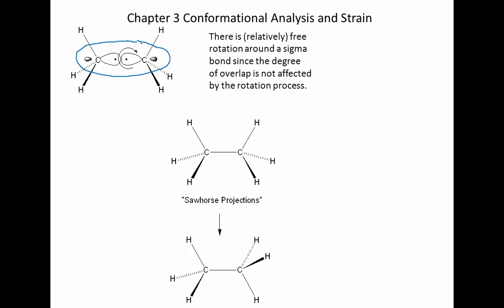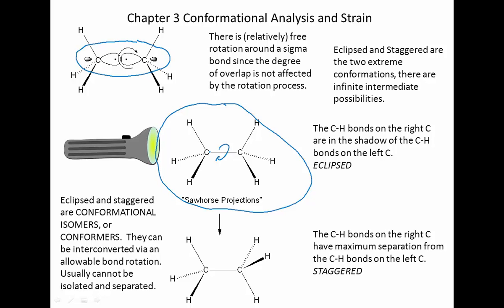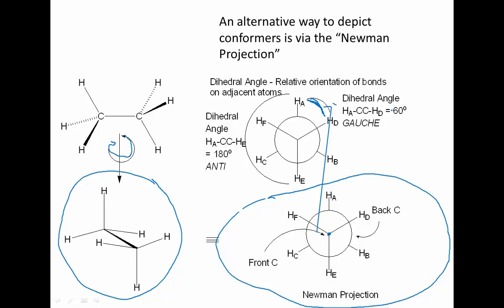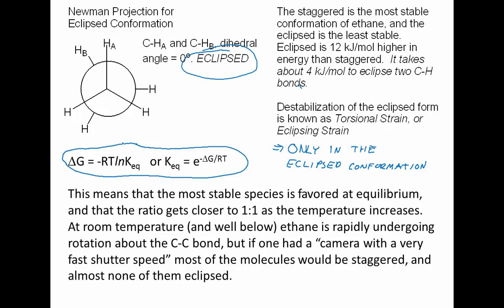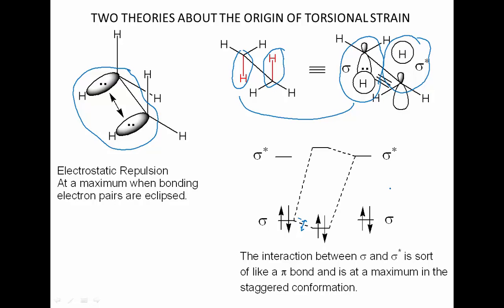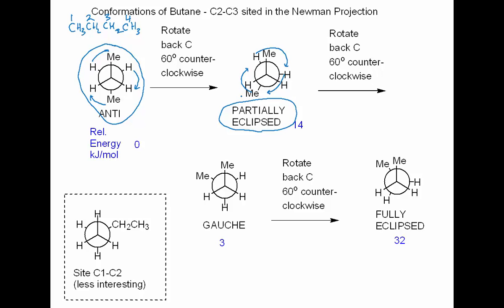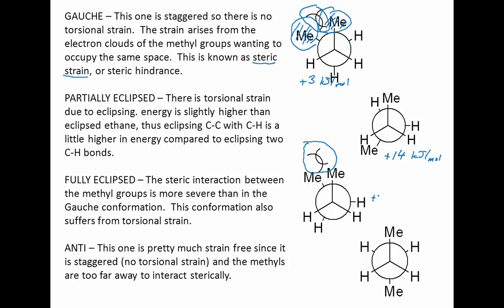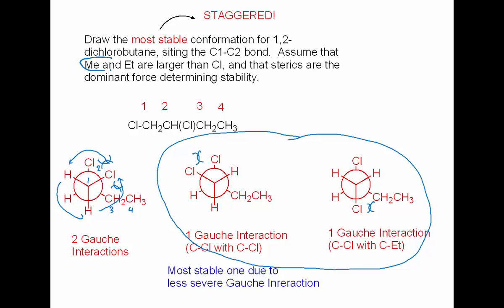Alkane Conformational Analysis Acyclics (Part 1)